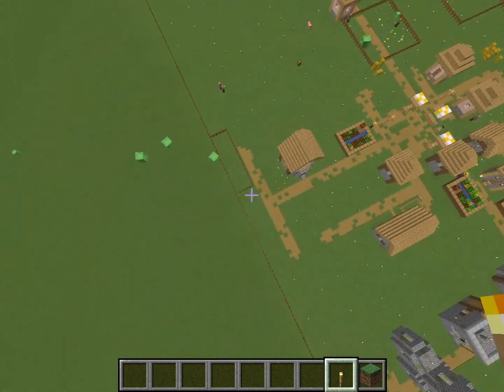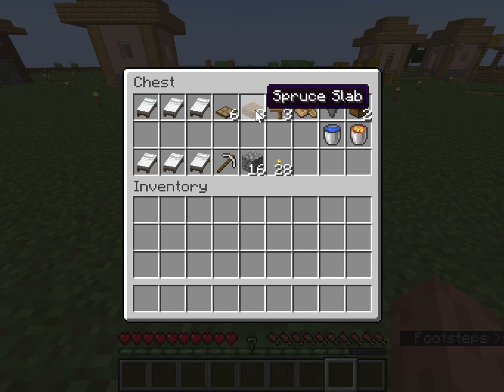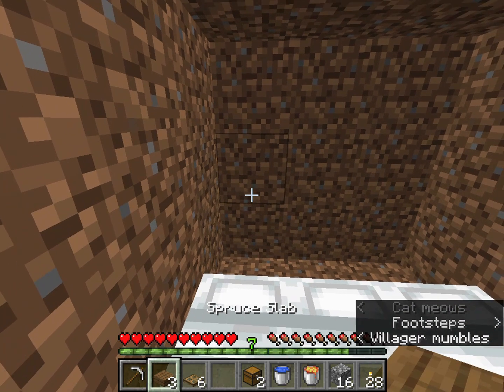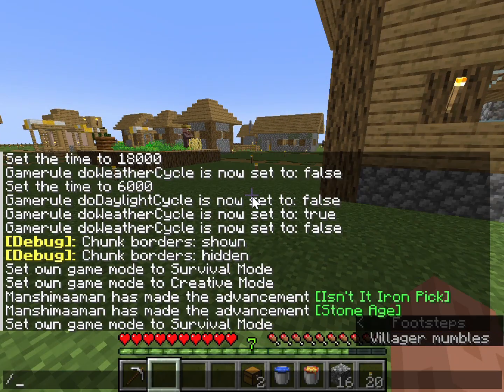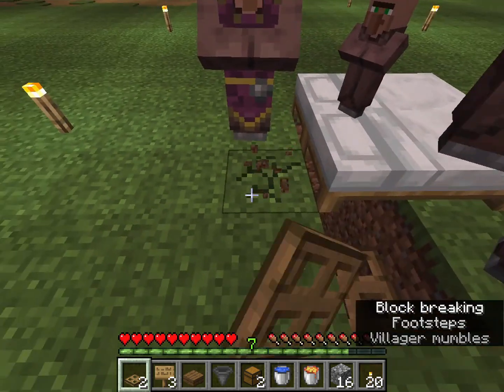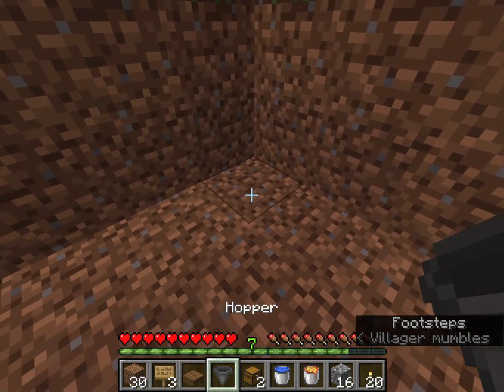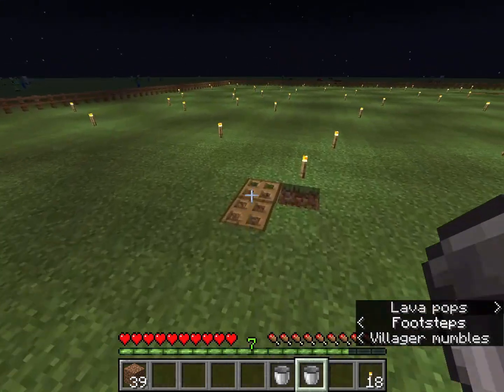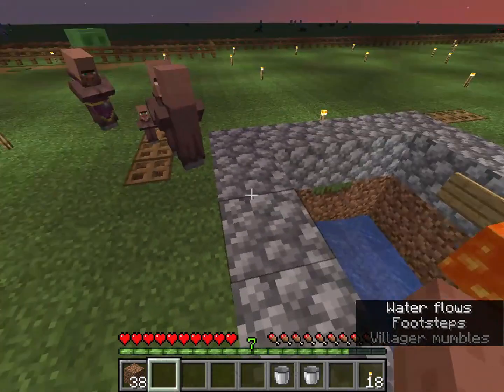The Simple Automatic Iron Farm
Just getting started? No worries. This simple farm will give you plenty of iron for all your crafting needs. You can start this farm after you find your first village. If you build it in your spawn chucks it will keep running forever, no matter how far away you go exploring. And it is fully automatic!